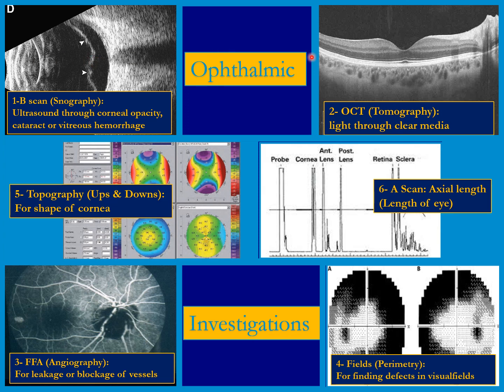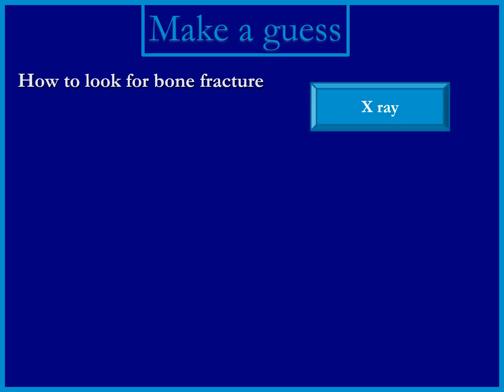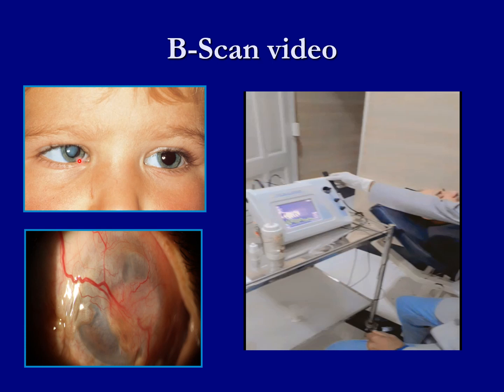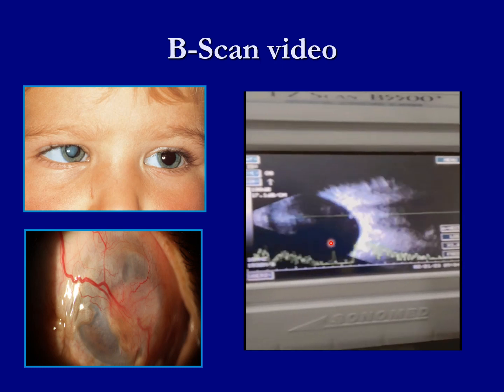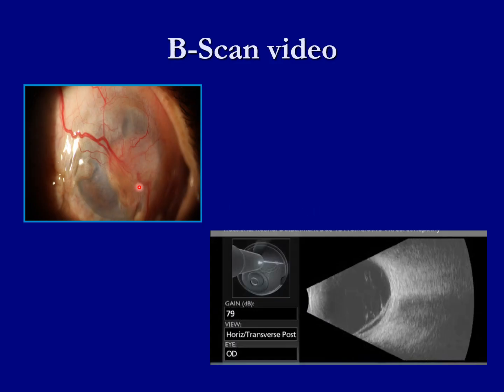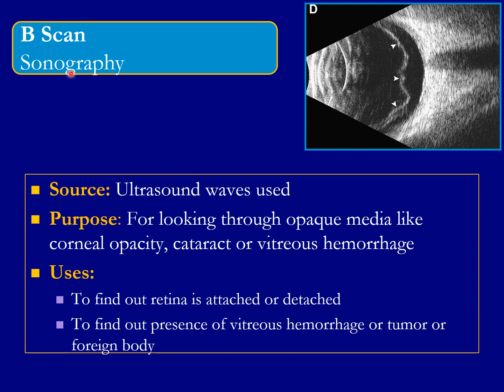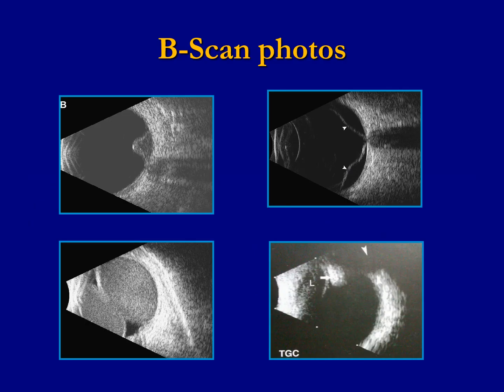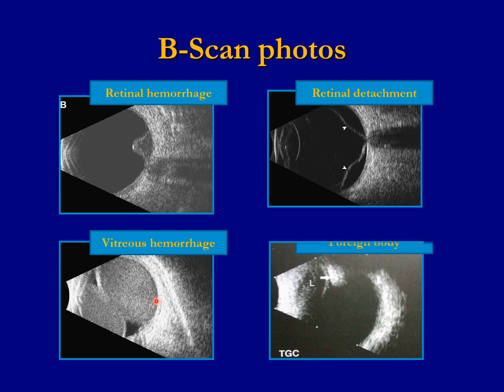B-Scan Uses | VHB 16.1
B scan lecture to descibe its basics and uses for undergraduate